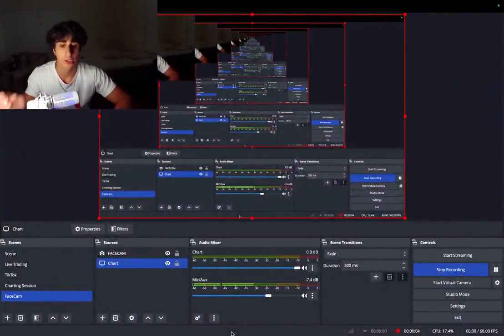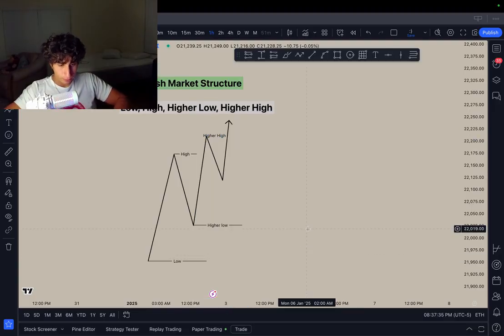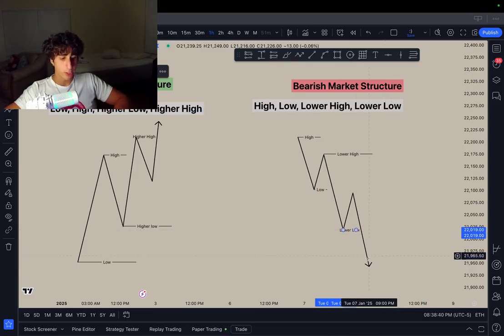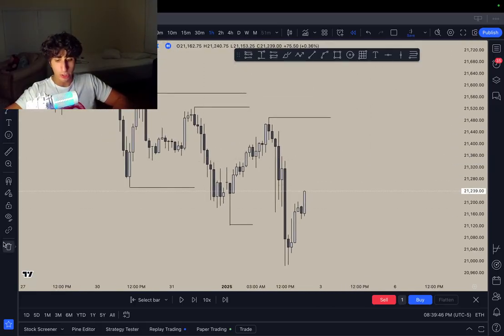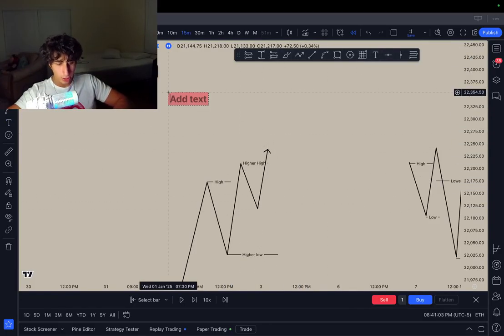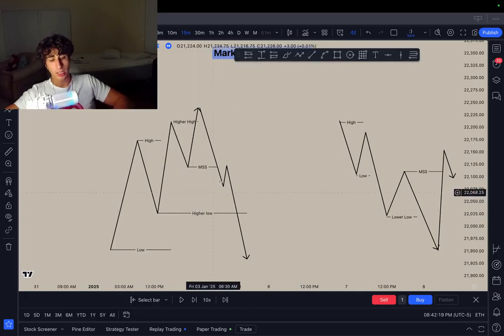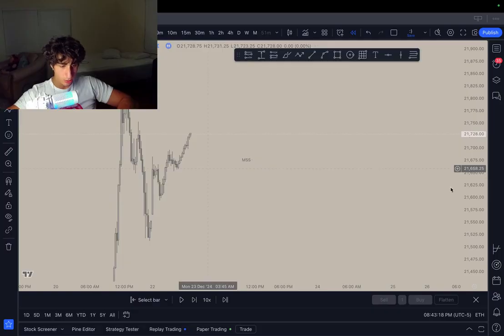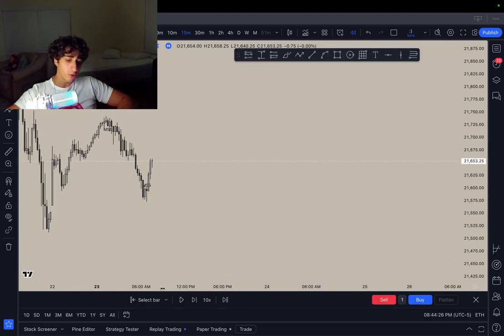PB Market Structure | Dominate ICT liquidity sweeps to unlock elite trading cash flow.